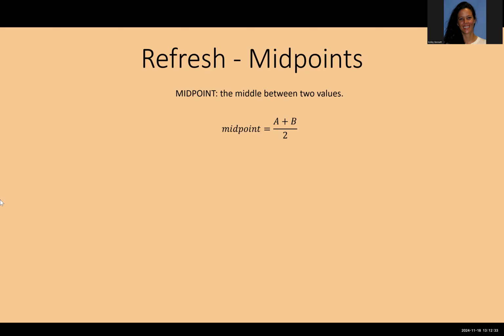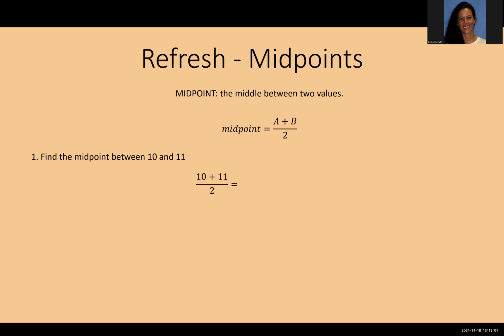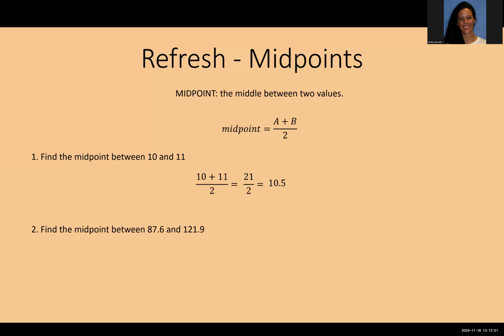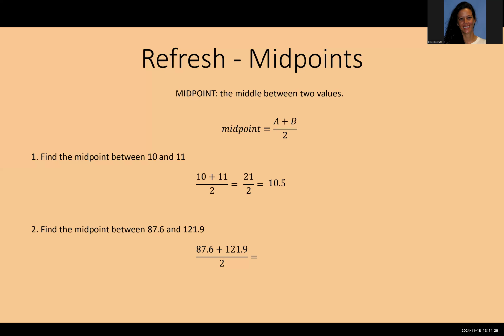Midpoint Formula and Examples